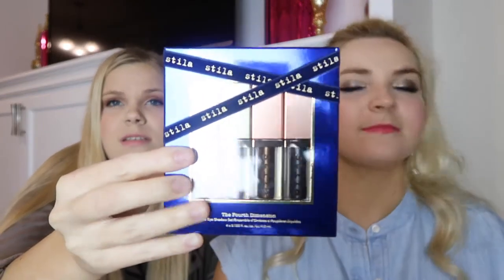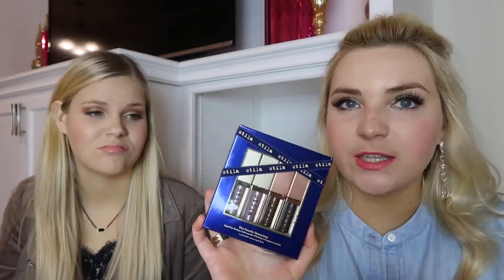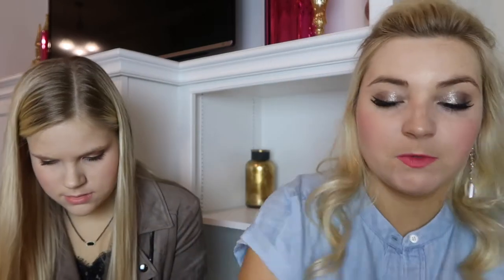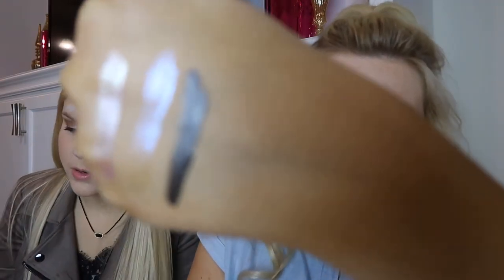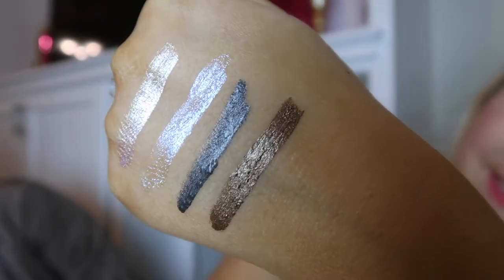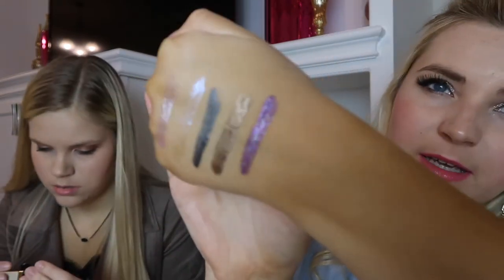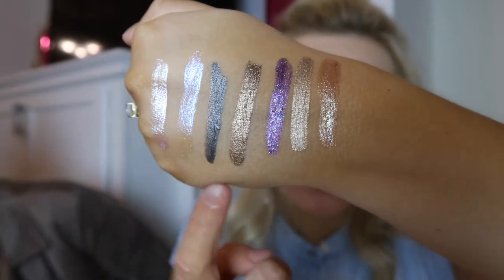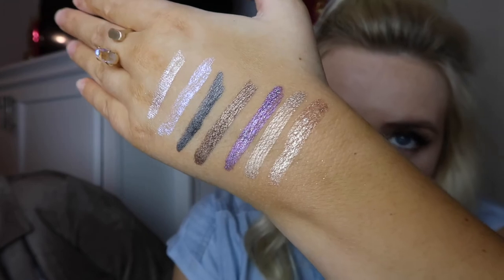NEW Stila The Highest Realm Glitter & Glow Liquid Eyeshadow Review + Swatches | Holiday 2019 Makeup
SHOP THIS VIDEO:
-Stila The Highest Realm Glitter & Glow Liquid Eyeshadow Set
-Stila The Fourth Dimension Liquid Eyeshadow Set
-Stila Stars Aligned Glitter & Glow Liquid Eyeshadow Set
-Stila Blue Realm Velvet Eyeshadow Palette
-Stila Kiss The Stars Stay All Day Liquid Lipstick Set
-Stila Light Up The Night Eye & Lip Set

WHAT WE’RE WEARING:
|| Kortney ||

Holiday 2019 Makeup is HERE! This was one of y’all’s favorites last year that we reviewed! We are back at it again reviewing the Stila Glitter & Glow Holiday 2019 Makeup! Comment glitter party if you’re still reading this. It will be our secret! XO

We would love to hear from you! Feel free to send mail to us!

Lilly Pulitzer
Kendra Scott

OUR FAVORITE AMAZON PRODUCTS

Equipment Used:
Canon G7x Mark II

-XO- K&K